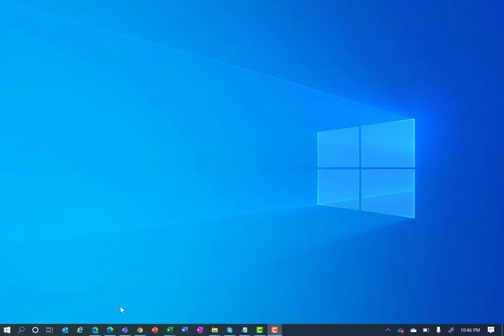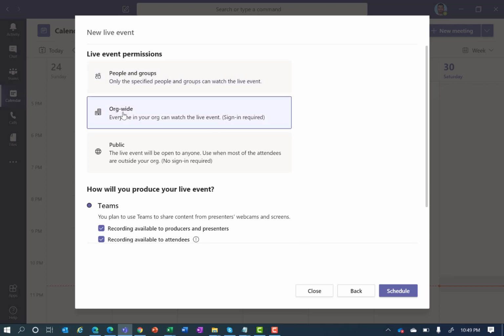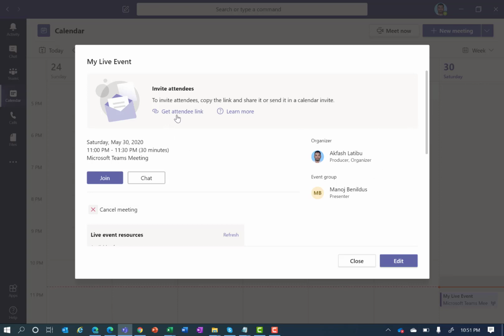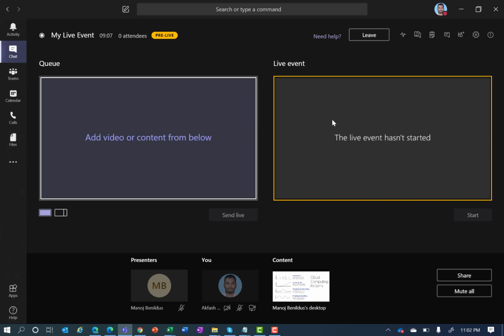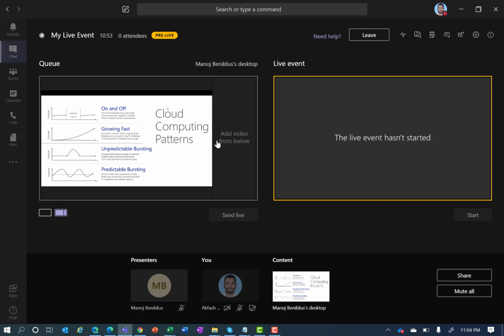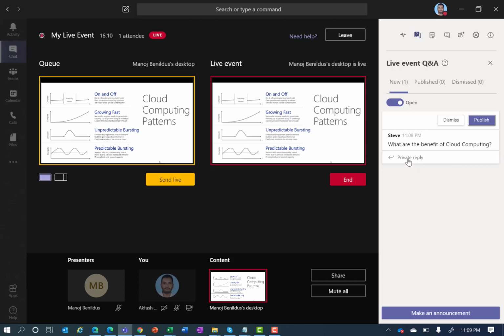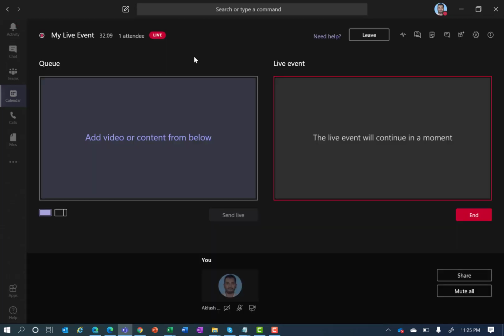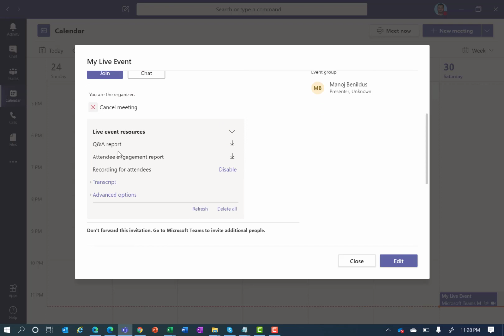Microsoft Teams 101: 3: Live Event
How to schedule and manage a Microsoft Teams Live event. A live event can be used to host a webinar or even your company Annual General Meetings.